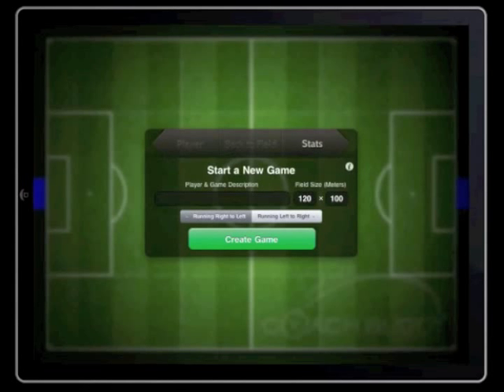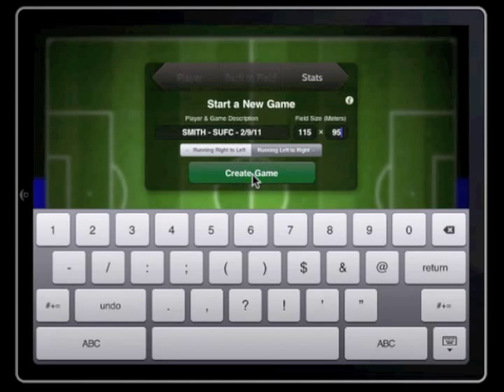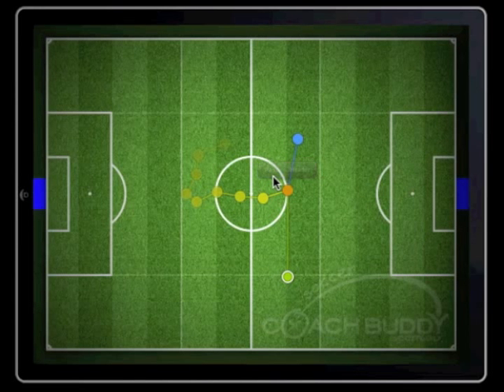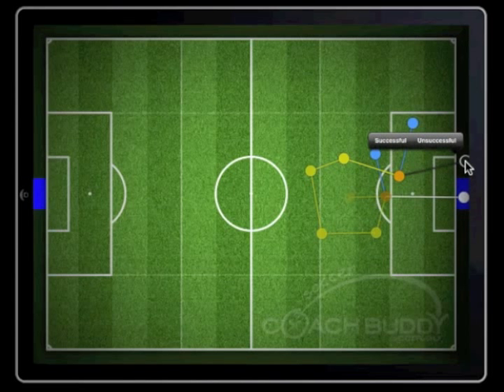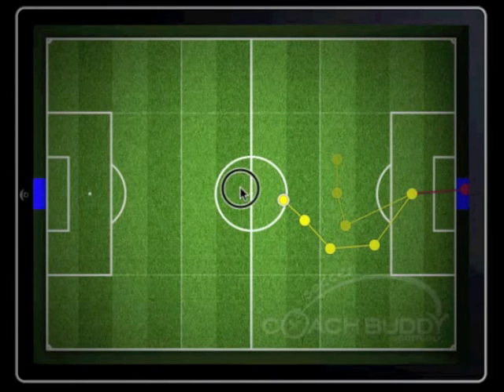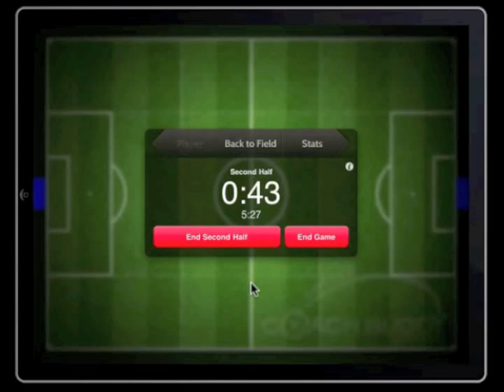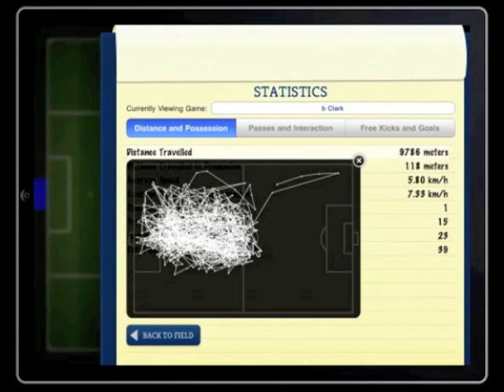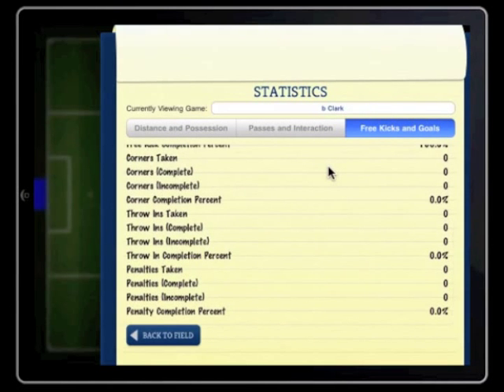Coachbuddy App Tutorial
This tutorial shows you how to use the Coachbuddy (Soccer) App.